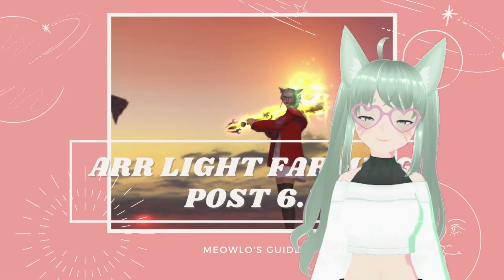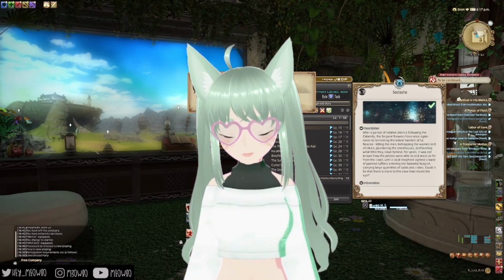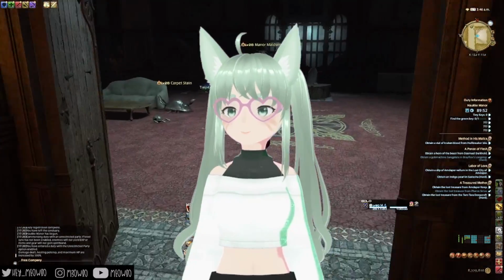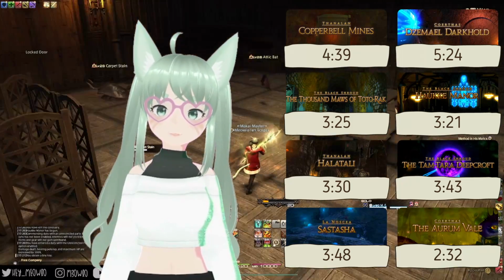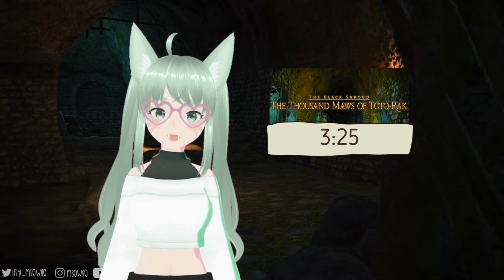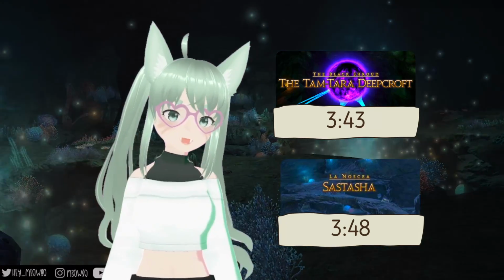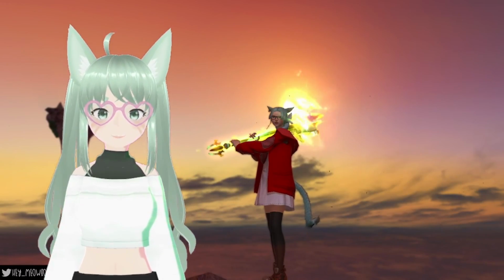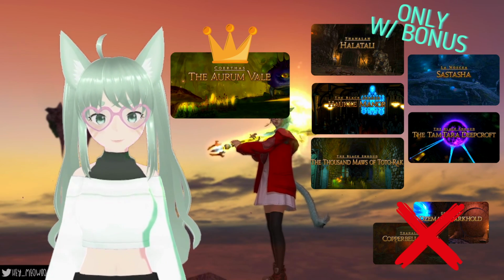Zodiac Weapons Light Farming After 6.1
Are you like me and still working on old relics?? Here's how I'm Light Farming for my Zodiac Braves weapons after 6.1!

Intro: 0:00
Disclaimers: 0:27
Bonus Windows: 1:50
Exit ASAP: 2:49
Initial Times: 3:10
Don't Run These: 3:45
Not Bad: 4:30
The King: 6:07
Overall Times: 7:14
Conclusion: 7:50
Outro: 8:23